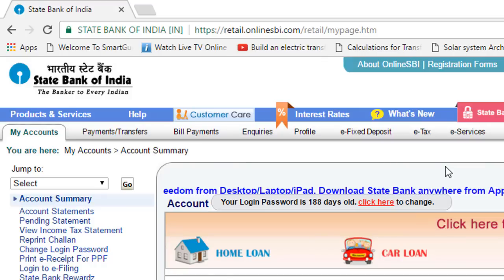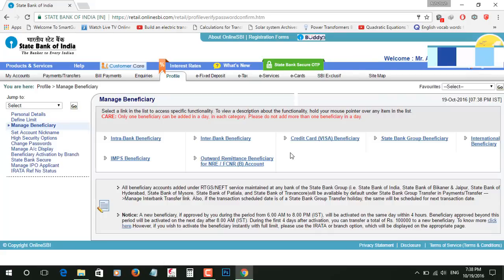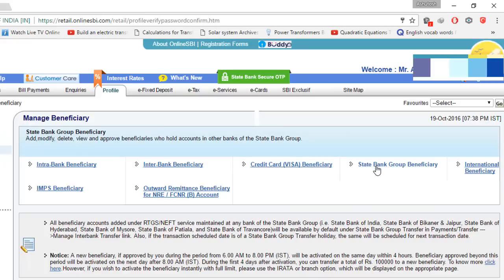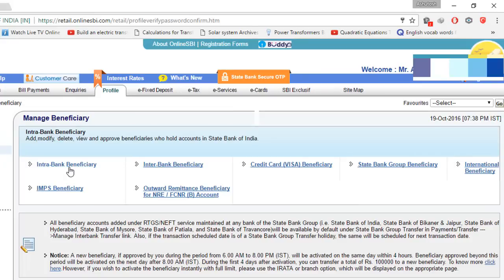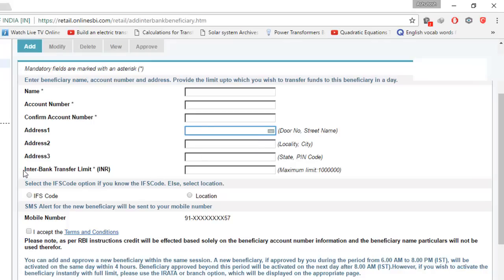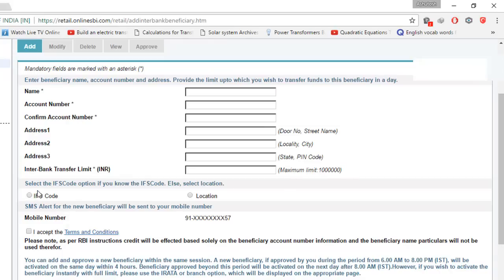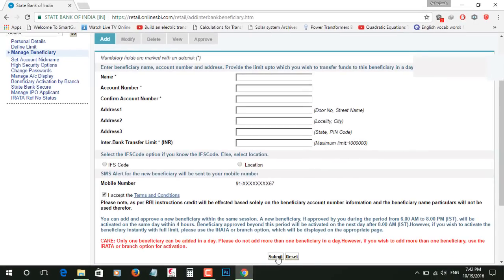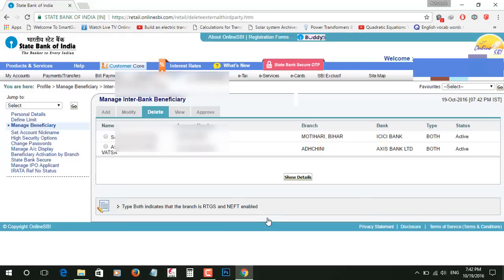How to Add/Remove Third Party Account in SBI Online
This Tutorial will explain you about how to add/remove third party account in State Bank of India SBI, similarly you can also do in HDFC, Axis Bank, PNB, Indian Bank, and any other bank. Add, delete or modify beneficiaries in SBI.